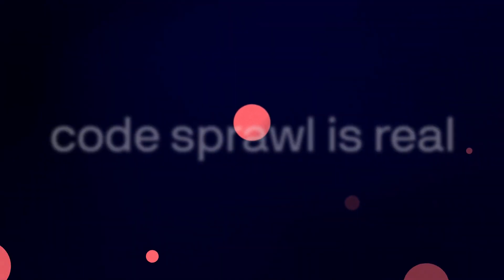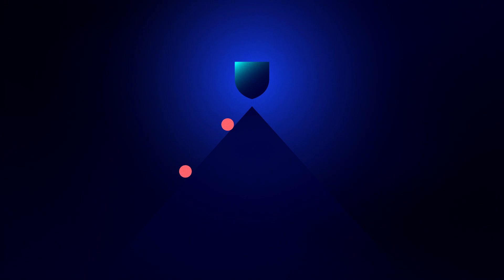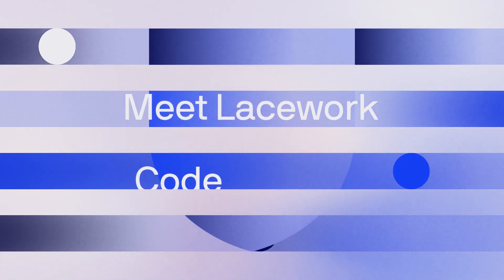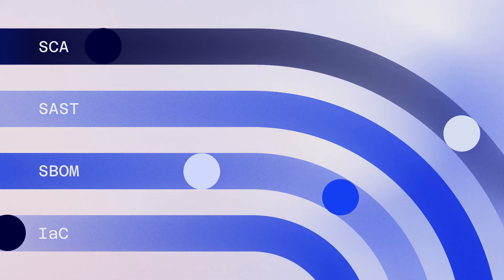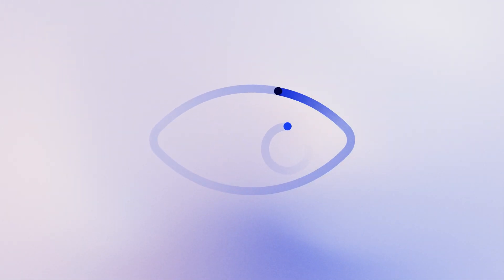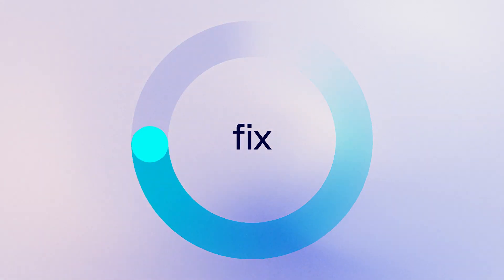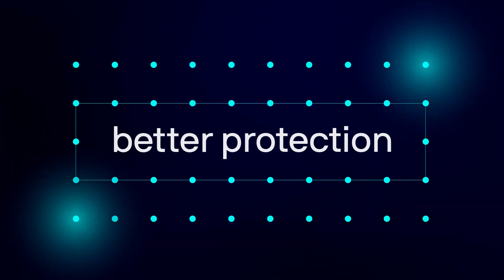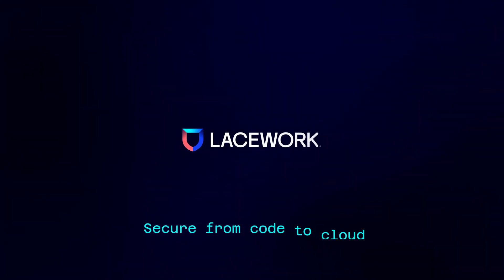Lacework Code Security Overview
Lacework new code security offering helps companies find and fix their biggest security risks and concerns – from the source. By starting at the code, we help customers understand third-party and first-party code vulnerabilities through the lens of risk by providing end-to-end code visibility.

Simply put, we help you stay secure from code to cloud.